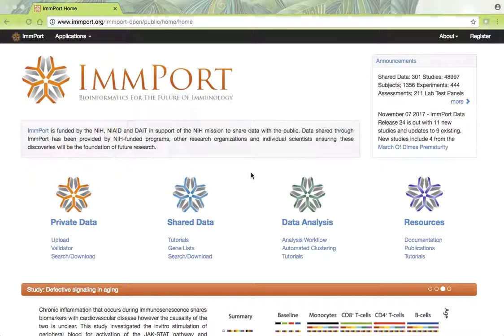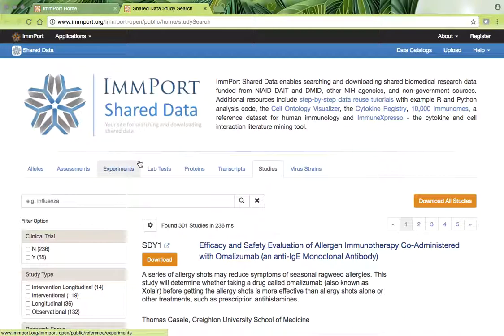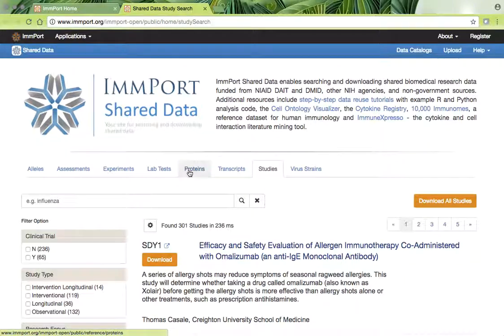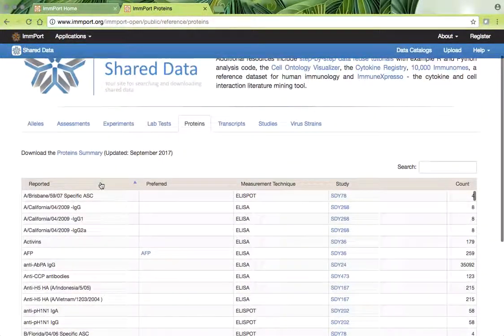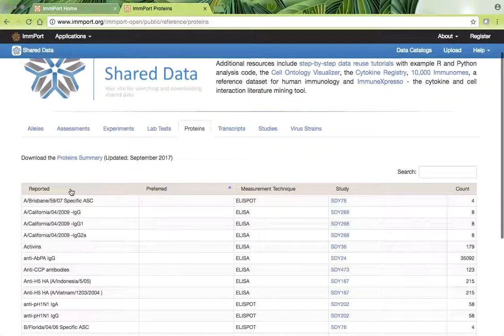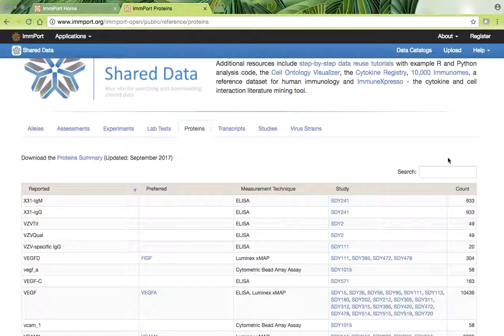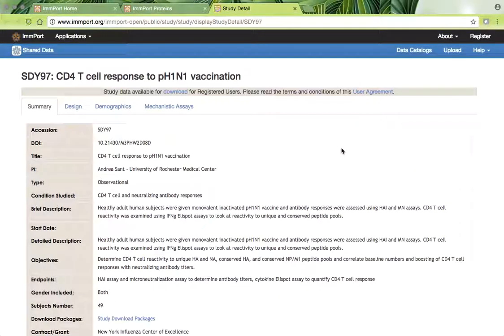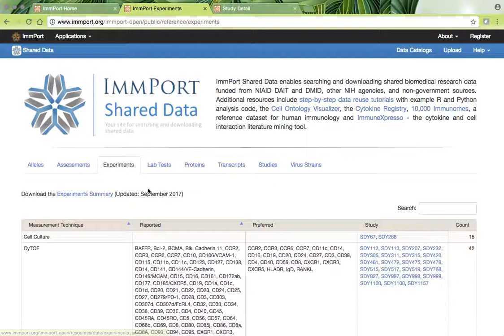ImmPort Shared Data - Data Catalogs